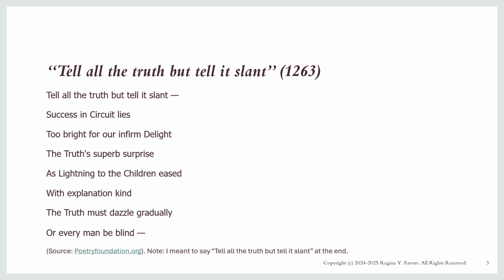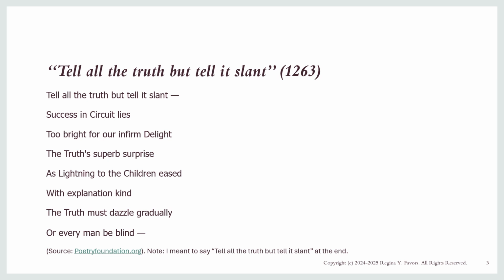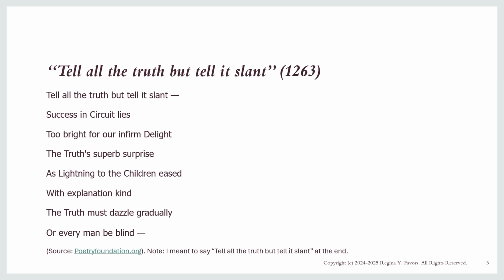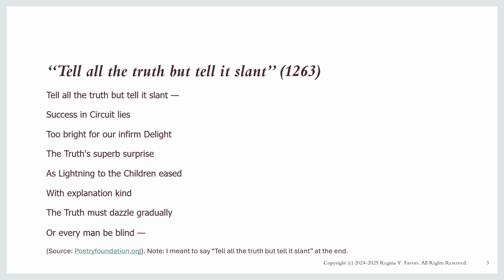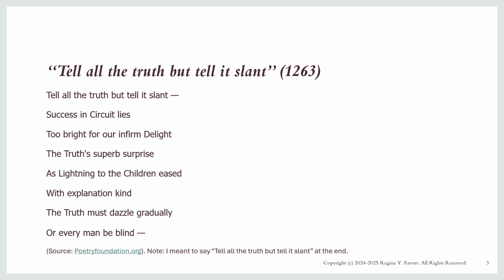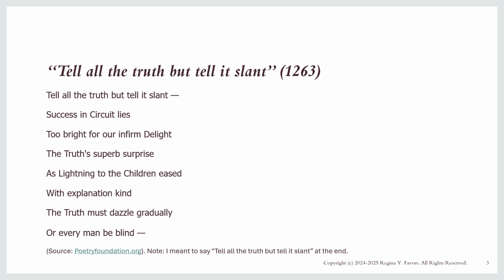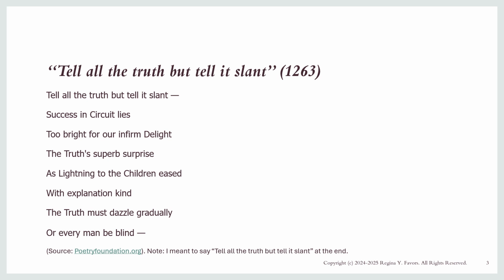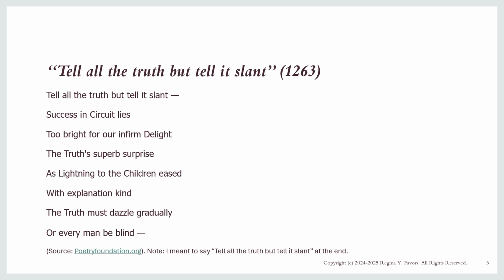Spring 2025 English 2326 American Literature Emily Dickinson "Tell all the truth but tell it slant"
This is American Literature 2326, Dallas College, Richland Campus.

The topic is Emily Dickinson's poem titled "Tell all the truth but tell it slant."